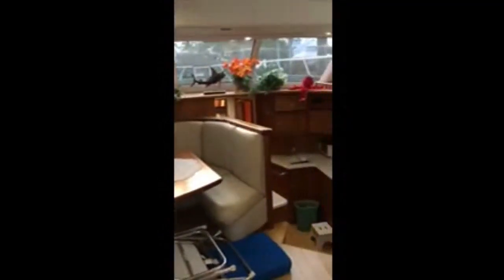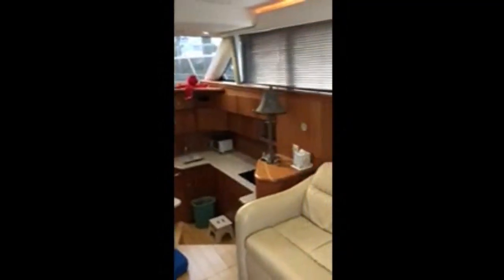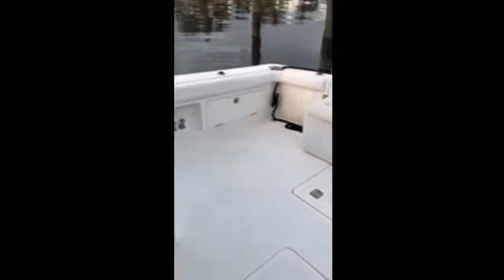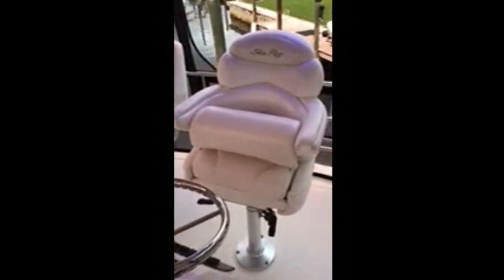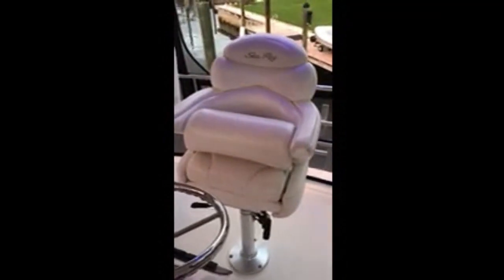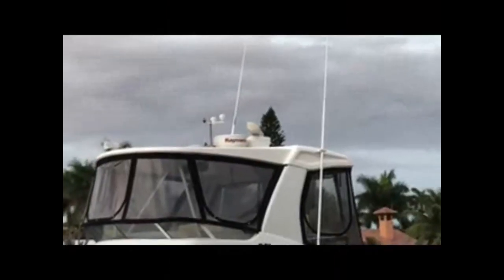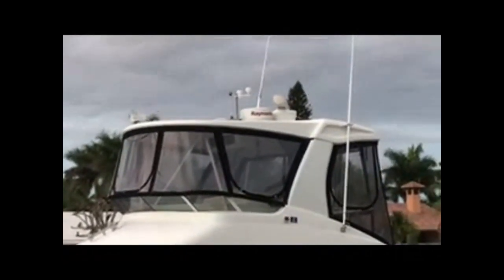2001 Silverton 42' Boat